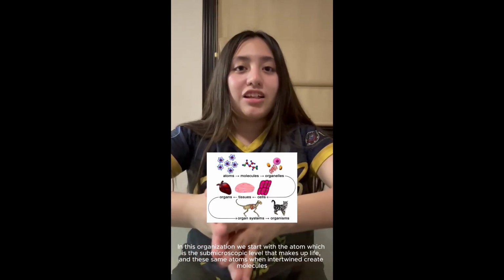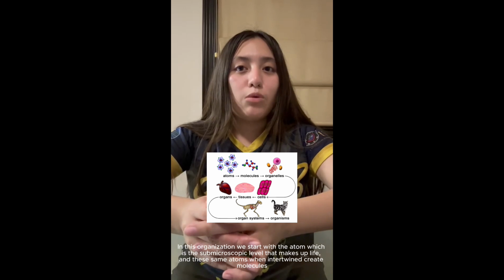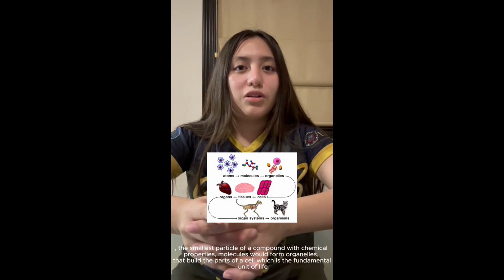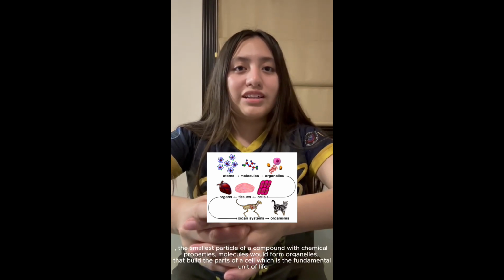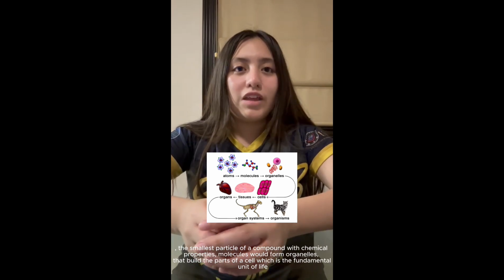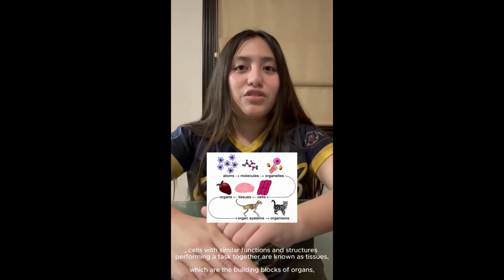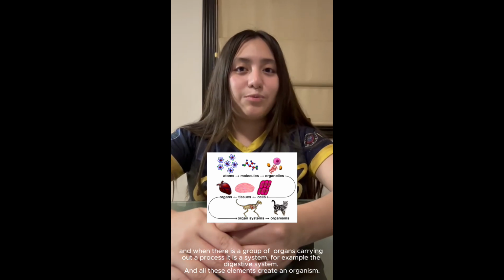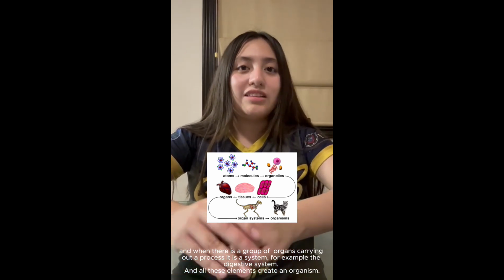DIMENSION 3 Analysis activity Stage 1 - Team 5